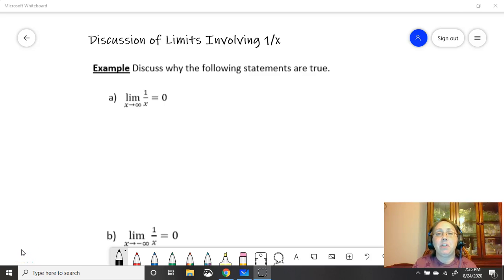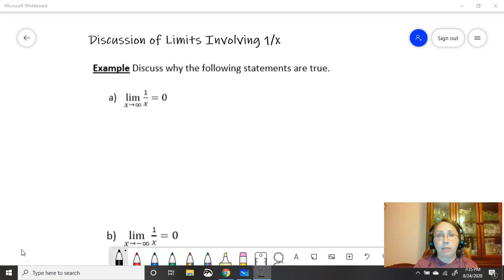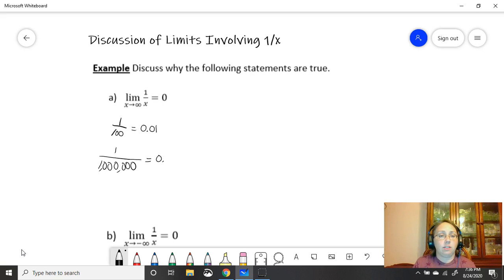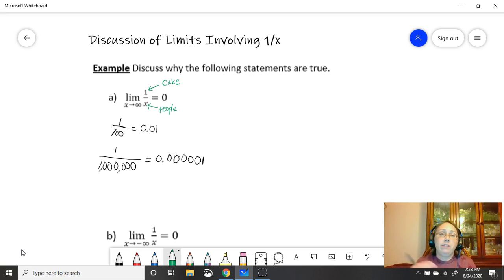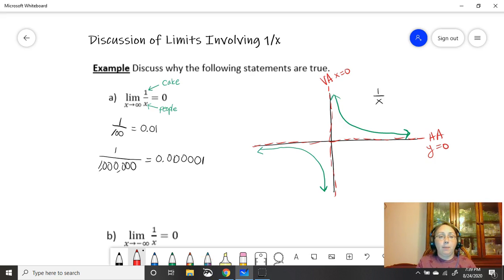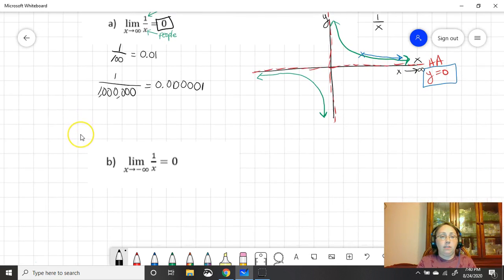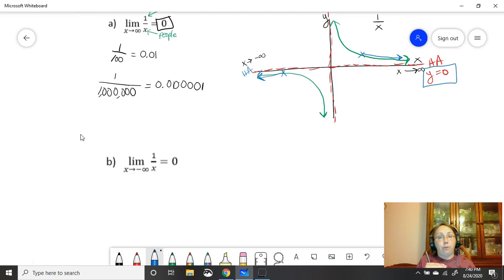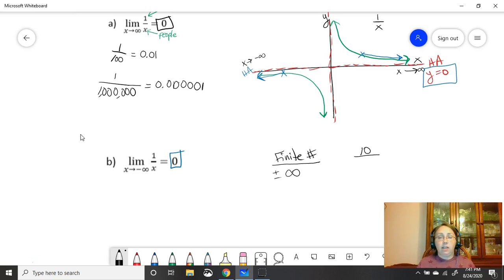1 Divided by x Discussion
In this video we discuss the function f(x)=1/x and it's limits as x approaches positive and negative infinity. We talk about how this process of x going towards infinity informs us what the Horizontal Asymptotes is/are for the function.